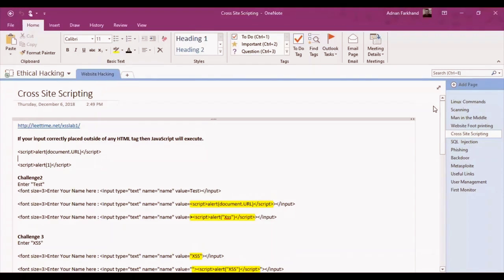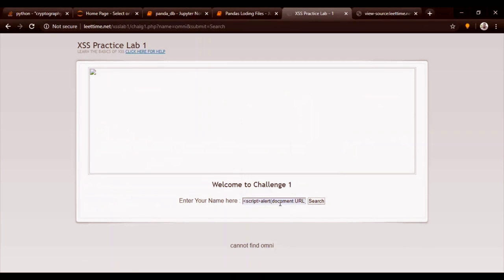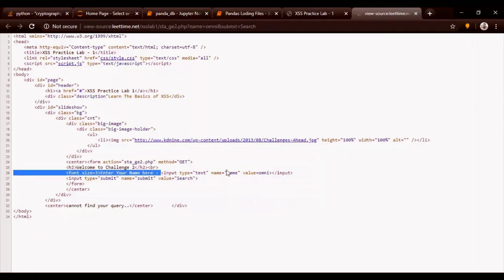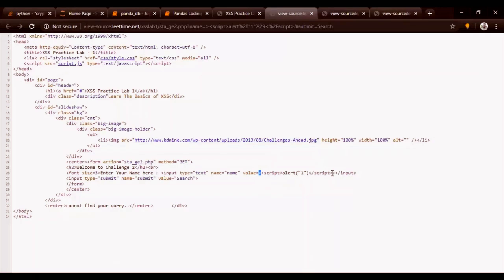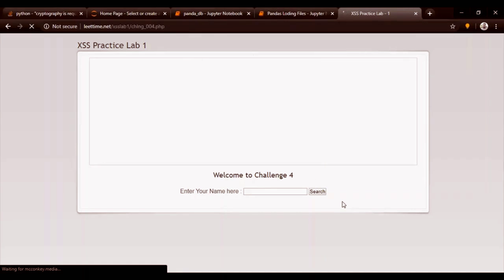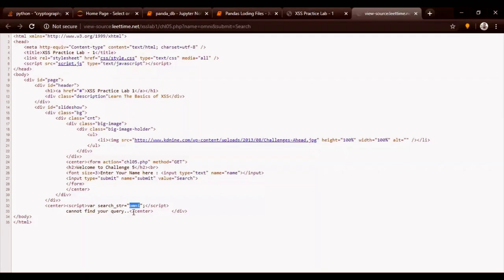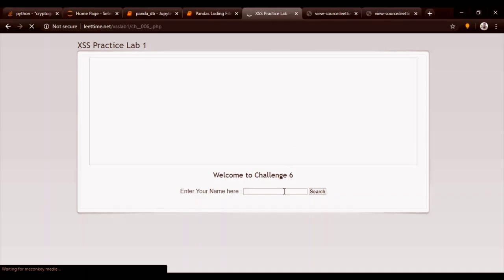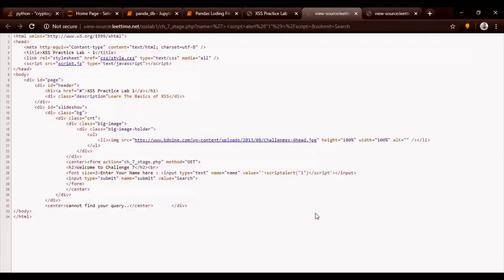Ethical Hacking Course -Web Penetration Testing Cross Site Scripting [Karachi Lahore Pakistan Dubai]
Cyber Security Service | ISO 27001 Compliance Implementation and ECAC Accreditation Services
Omni Academy & Consulting team enabling companies to get ISO 27001 Certification, ISO 27001 Audit Implementation, helping customers to compliant with ECAC Accreditation (to approved crypto apparatus and accreditation who intends to work as an Accredited Service Provider).

Modern cyber security threats are constantly arising, making it harder for private and public sector organizations to protect valuable intellectual property and business information in digital form against theft, damage and misuse.

In order for businesses to successfully manage the constant evolution of technology-related threats they need to be proactive and have an adaptive approach. Adopting the right frameworks, adequately and continuously monitoring key activities and being ready to quickly react in case of a cyber attack are becoming key aspects of a successful cyber security strategy.

Omni Academy Cyber Security expert consultants helps businesses assess their cyber risk and develop and strengthen their cyber security and resilience. We offer a range of services that help businesses protect themselves from the threat of both external and internal attacks.

ETHICAL HACKING – Ransomware Protection (Training and Assessment)
ISO/IEC 27001 COMPLIANCE AUDIT SERVICES
ELECTRONIC CERTIFICATION ACCREDITATION (ECAC)
CYBER SECURITY STRATEGY
PENETRATION TESTING
APPLICATION SECURITY
MANAGED SECURITY
CYBER ESSENTIALS
STAFF AWARENESS (Empower your staff to encounter modern cyber threats)

Complete Ethical Hacking Course with KALI Linux [ Online Class Available ]